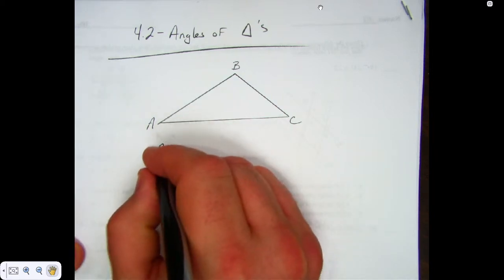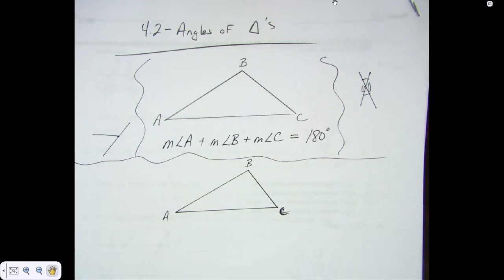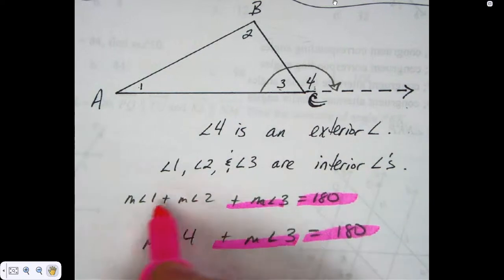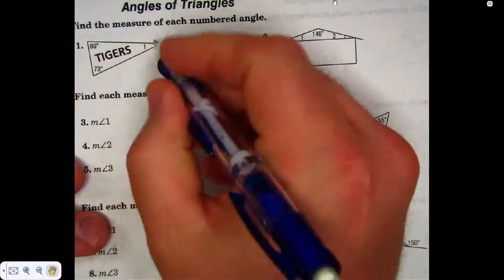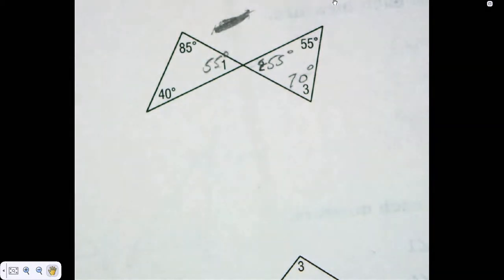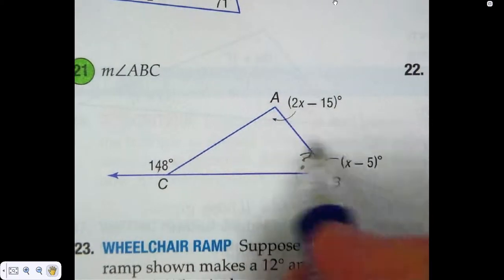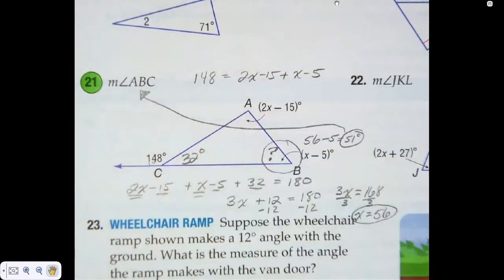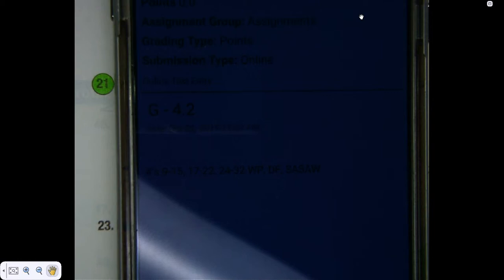10 21 15 G CH 4 SEC 2